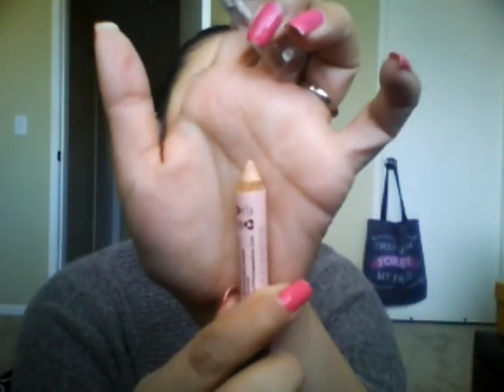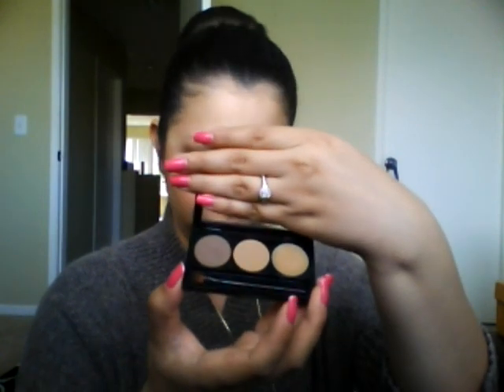How I: Fill In My Brows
Welcome, you beautiful souls! Here is my eyebrow routine that some of you requested...

Let me know what else you'd like to see!!

PRODUCTS I SHOWED:
Anastasia Bevely Hills Brow Wiz (my color is soft brown):

***I paid for all of these items myself. No one paid me to speak about these items and they are all my personal opinions. Thanks!***